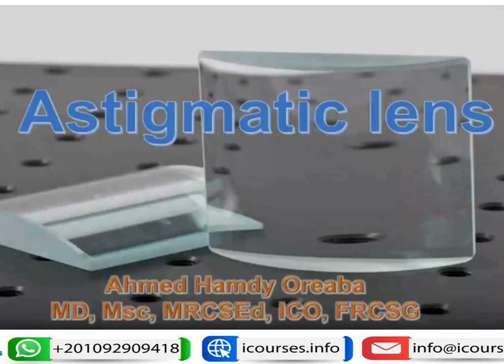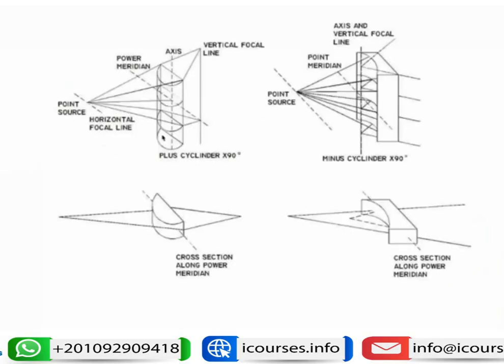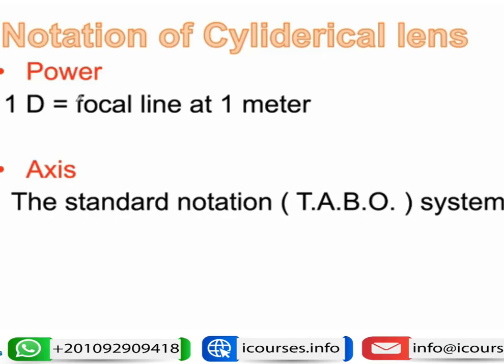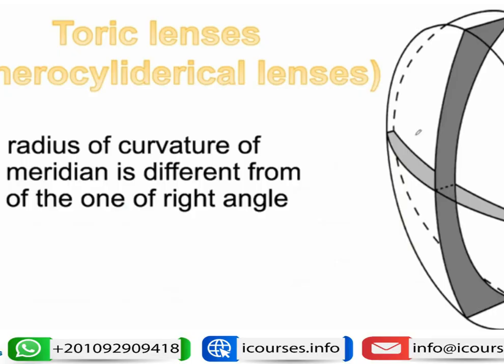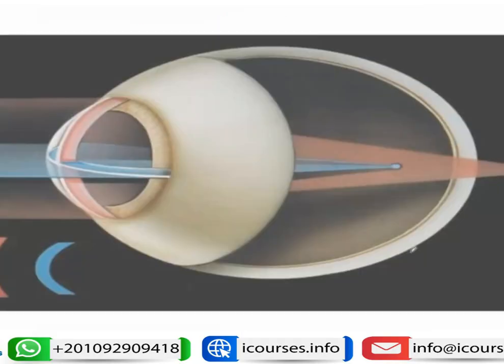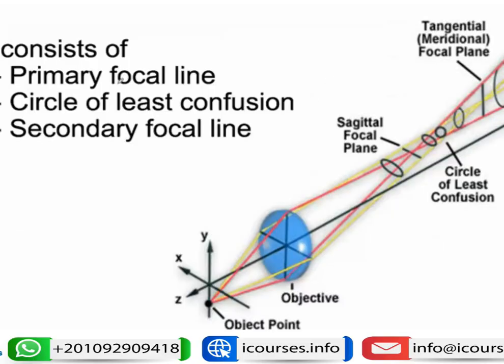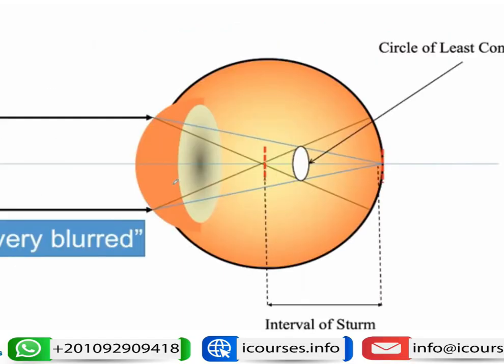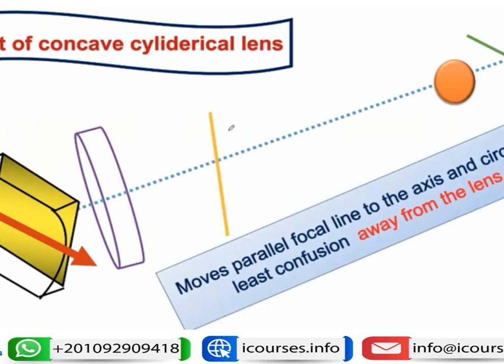Geo Ast len